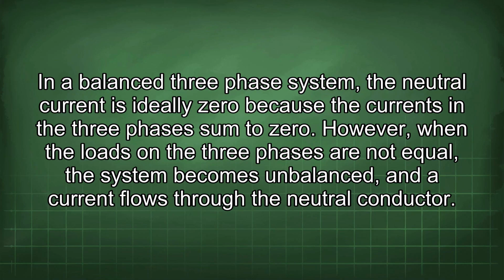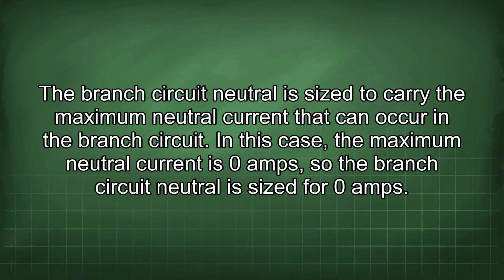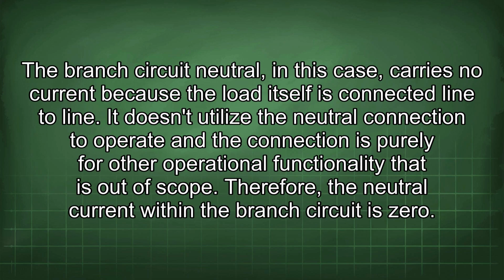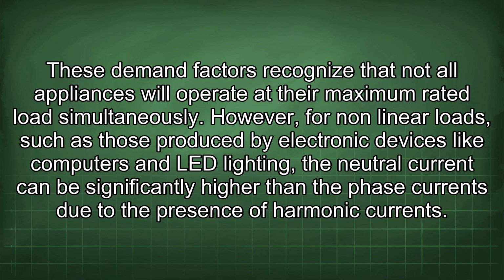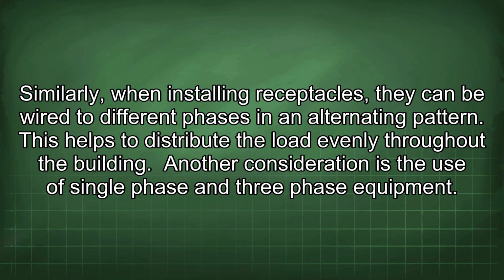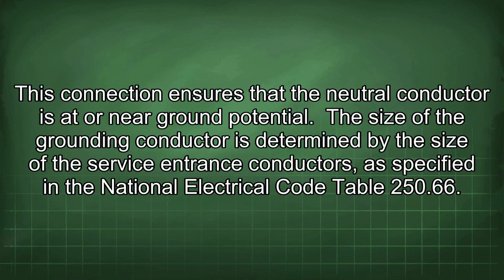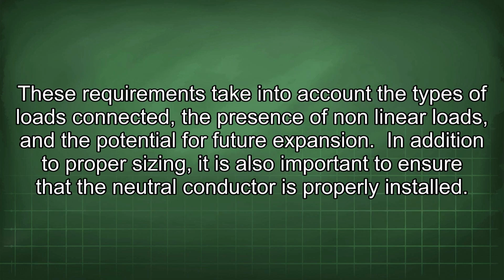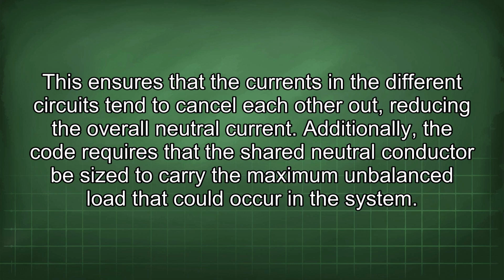Understanding Neutral Current in Unbalanced Three Phase Systems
This video explains neutral current behavior in unbalanced three phase systems. We explore how unbalanced loads create current flow through the neutral conductor. Learn about sizing neutral conductors for safe operation.